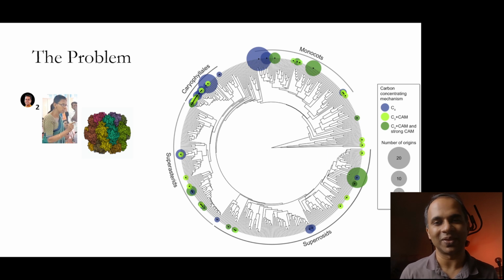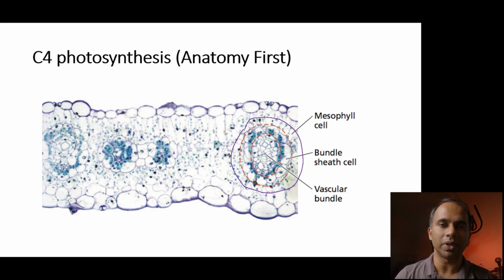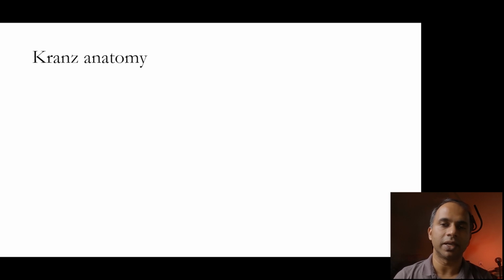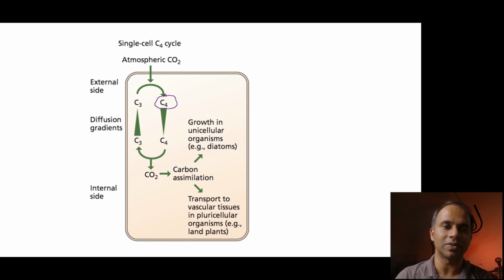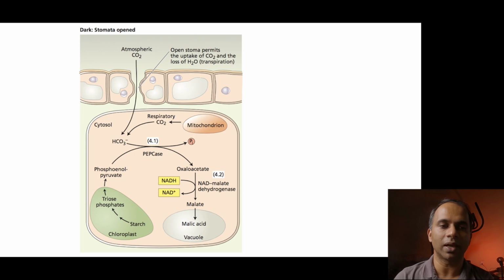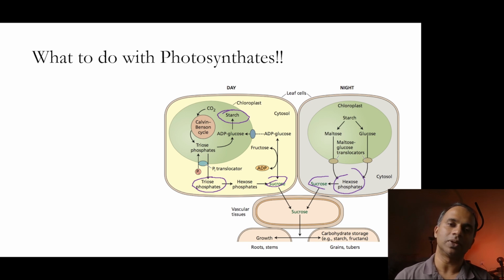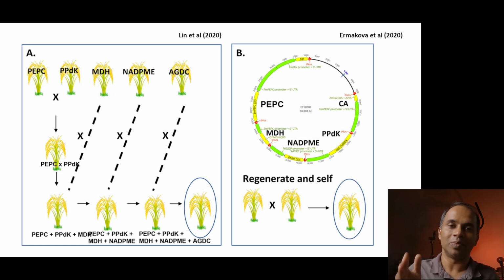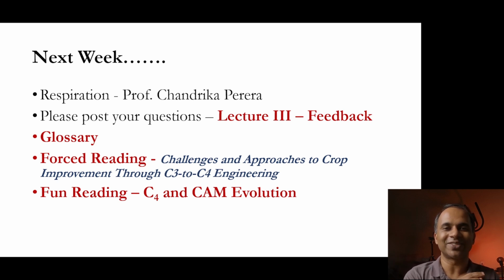Photosynthesis: Carbon Reactions Part II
Plant Physiology Lecture III